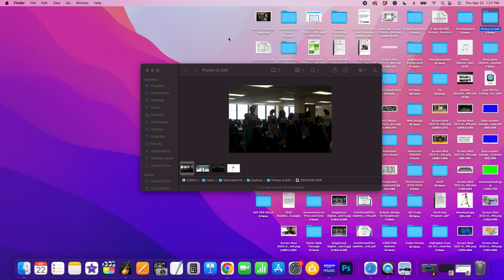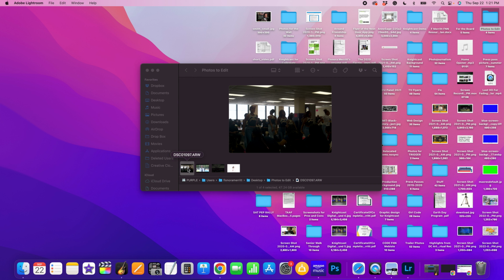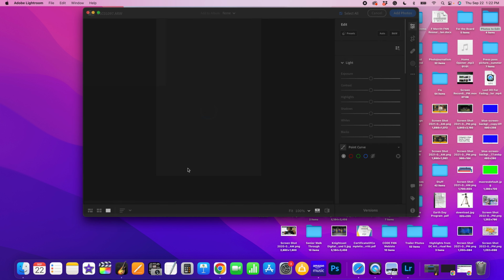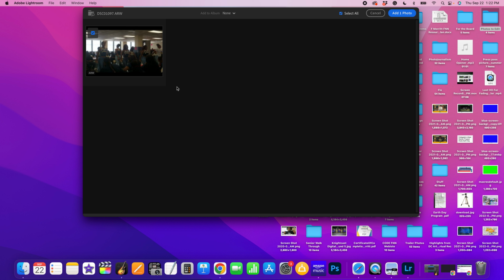How to Open Lightroom